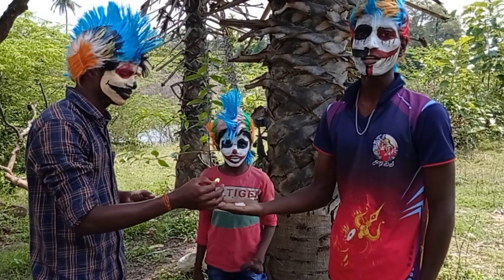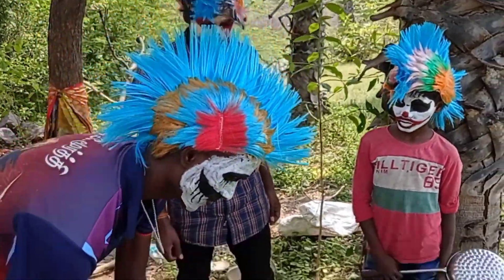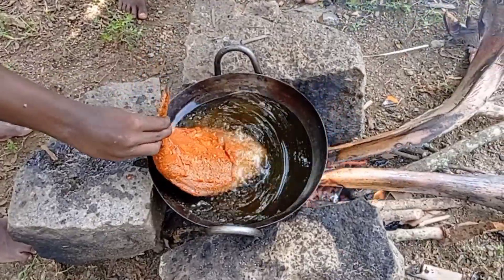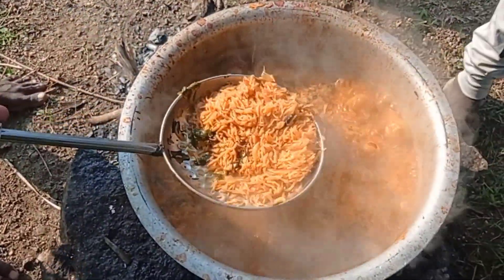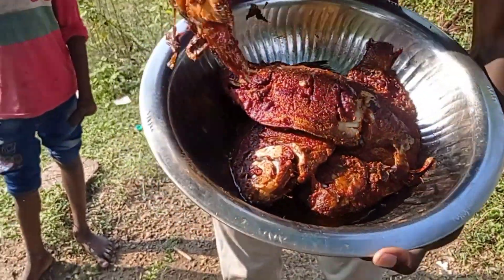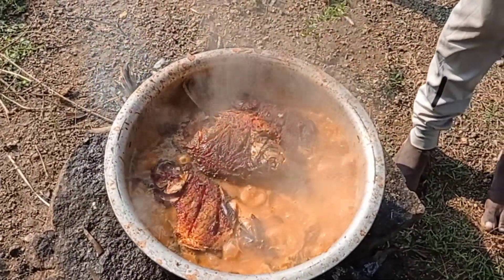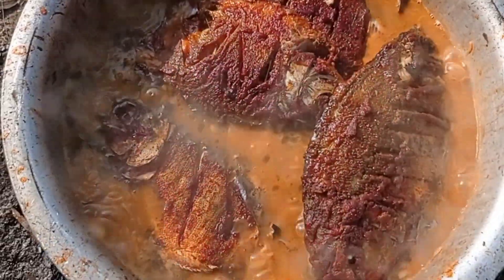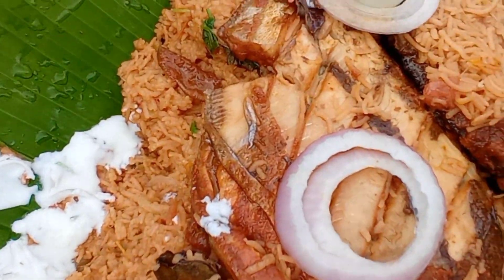FISH BIRYANI IN TAMIL 🔥🐟🎣🐟🔥 மீன் பிரியாணி செய்யலாம் வாங்க